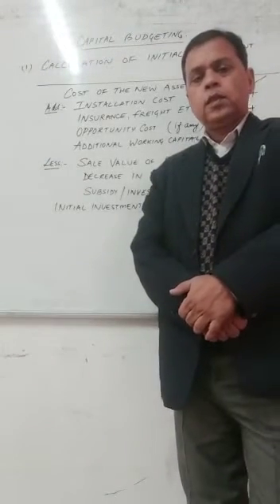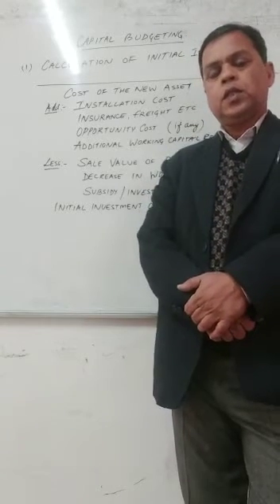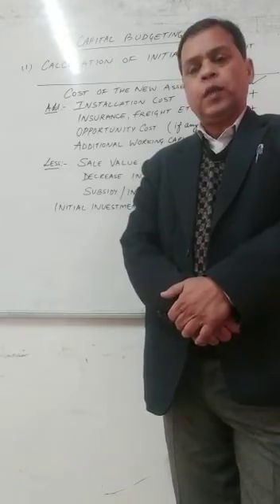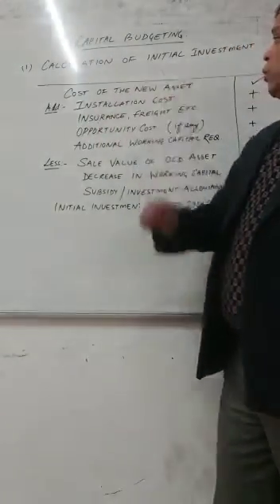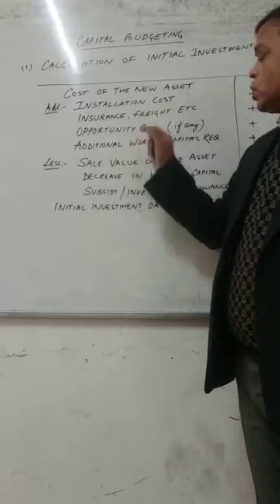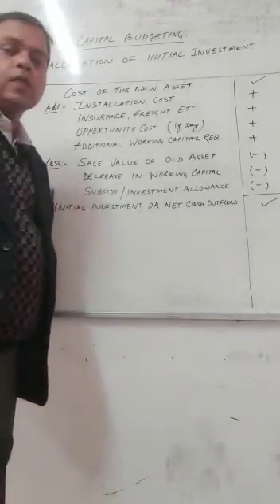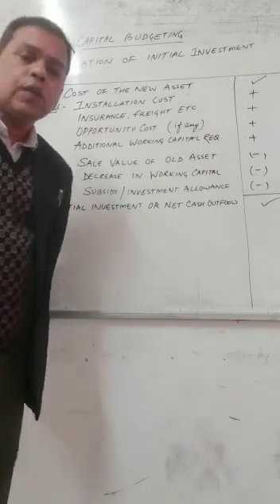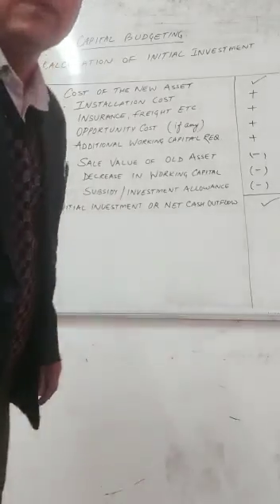Topic- Capital Budgeting by Dr.Manish Kumar Rathi Associate professor